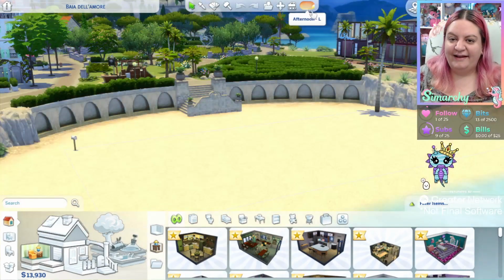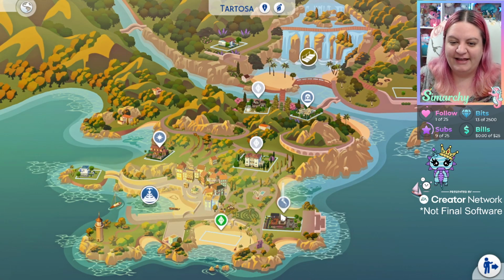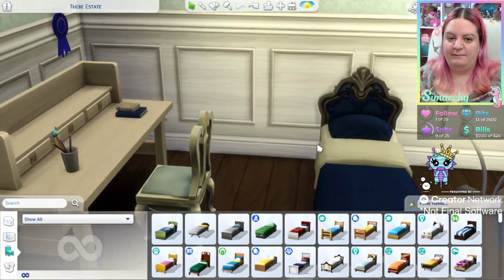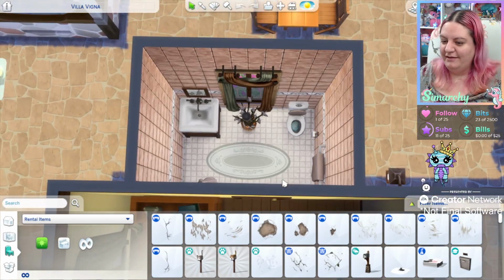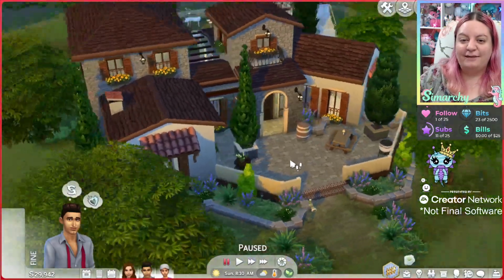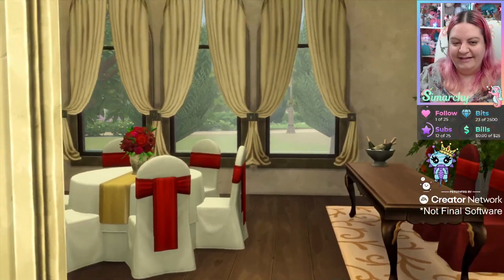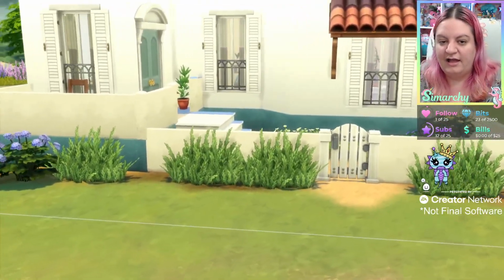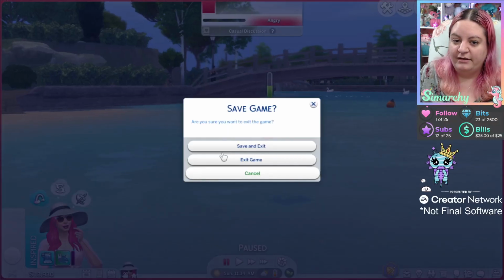The Sims 4 My Wedding Stories Tartosa World Tour and Overview | Early Access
🌈 Handmade Greeting Cards and Stickers